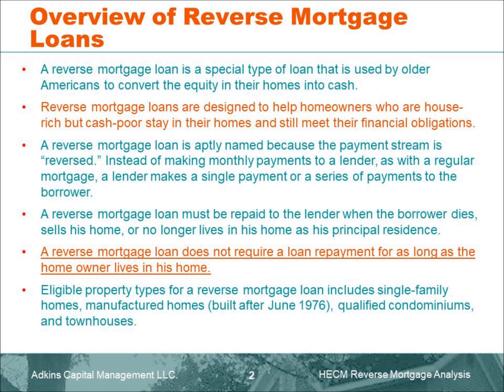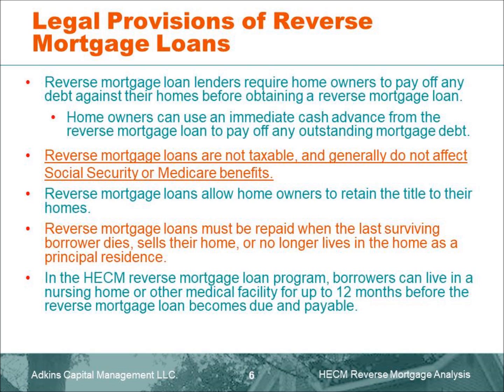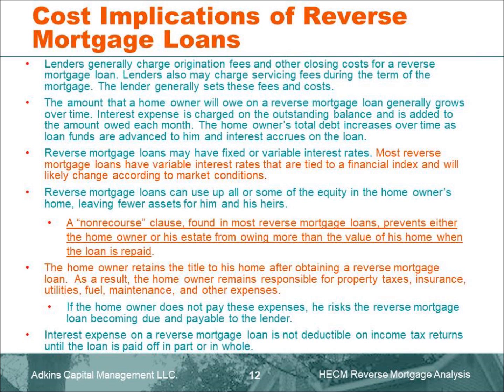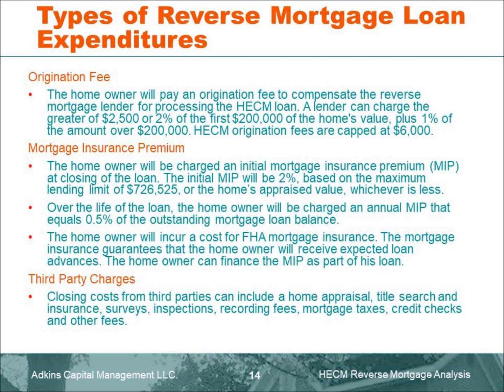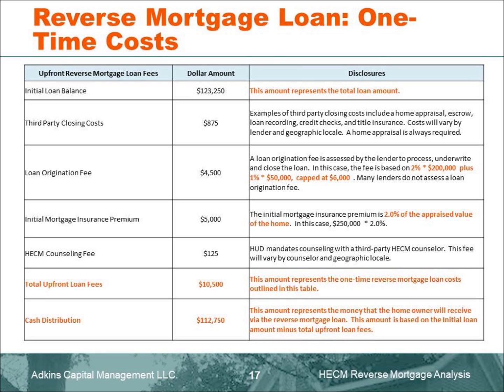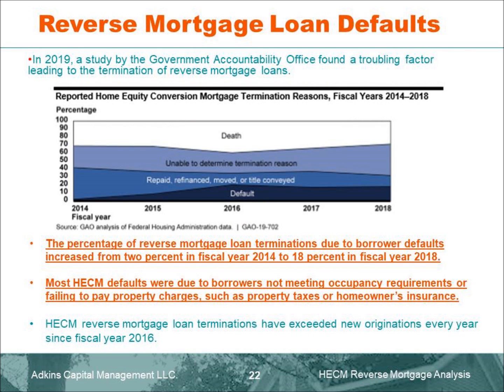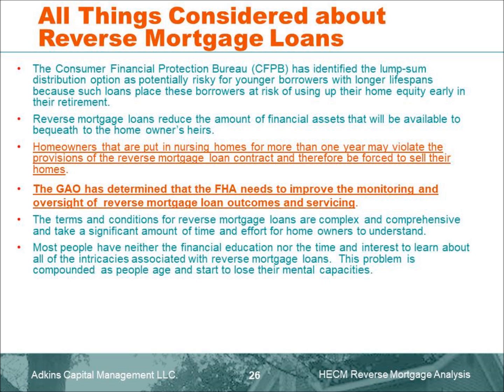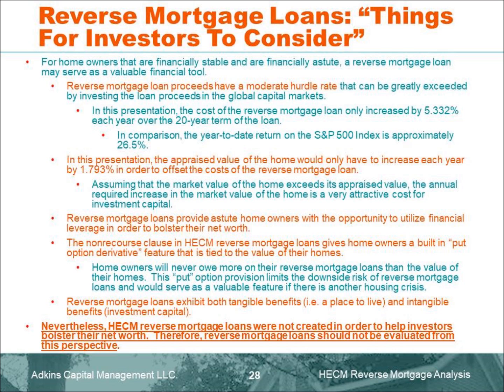Reverse Mortgage Loan Analysis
This movie presentation provides a comprehensive review and cost analysis of reverse mortgage loans. The focus of this presentation is on Home Equity Conversion Mortgages (HECM) insured by the Federal Housing Administration (FHA).  The vast majority of reverse mortgage loans are insured by FHA under the HECM program.

This presentation provides an analysis of reverse mortgage loans from both a borrower's- and investor's- perspective. This presentation will likely dissuade most home owners from using a reverse mortgage loan in order to bolster their monthly income, but may encourage financially astute and secure home owners to obtain such a loan in order to have additional investment capital that they can use in order to bolster their net worth.